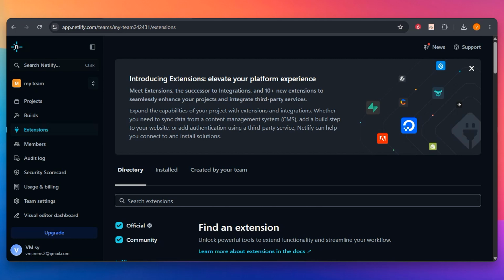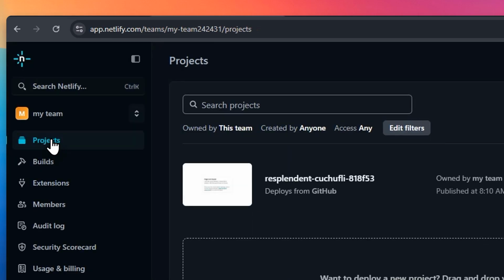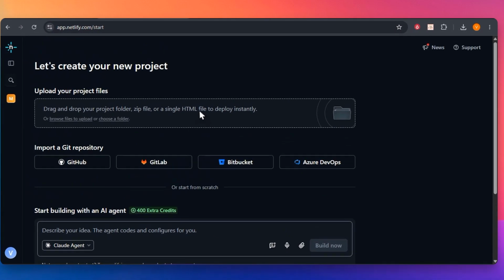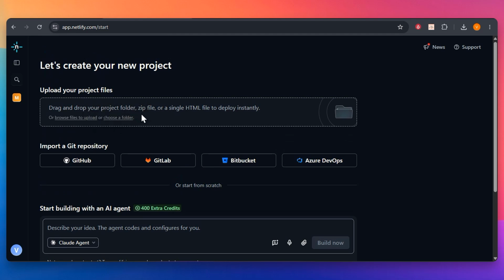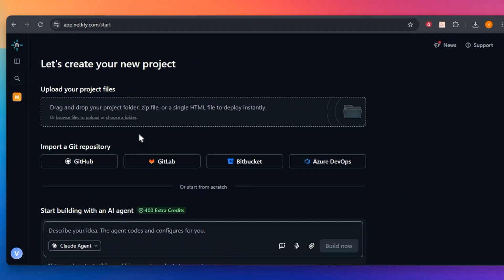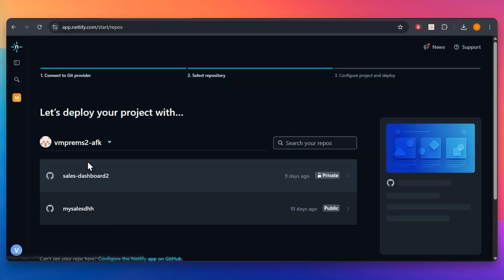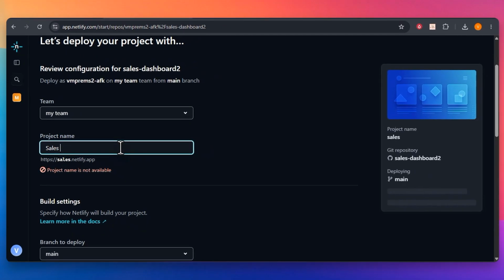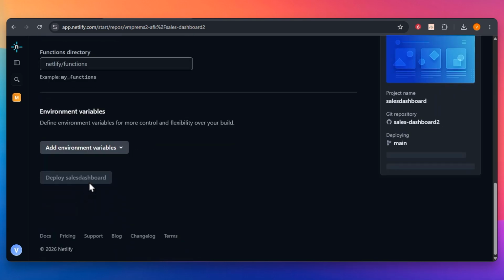How to Create a Free Website with Netlify in 2026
Want to launch a website without spending money on hosting? In this 2026 tutorial, you'll learn how to create a free website with Netlify. Whether you're building a personal portfolio, business landing page, blog, or project website, this guide will walk you through the steps to get your site online quickly using Netlify's free hosting platform.

In this video, you'll learn how to:

✅ Create a Netlify account and access the dashboard
✅ Upload or connect your website files to Netlify
✅ Configure basic site settings and deployment options
✅ Publish a website for free using Netlify hosting
✅ Access your live website and share it online
✅ Manage and update your website after deployment

To create a free website with Netlify, sign in to your account, upload your website files or connect a Git repository, and follow the deployment process. Netlify automatically hosts your site and provides a live URL, making it easy to launch websites without paying for traditional web hosting.